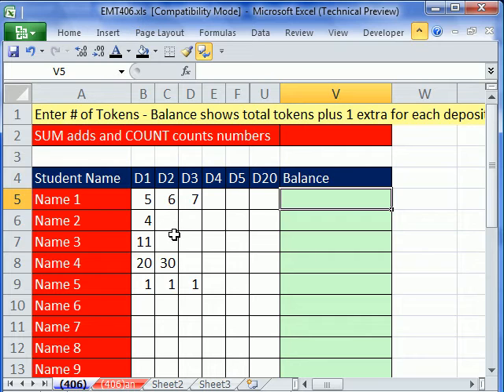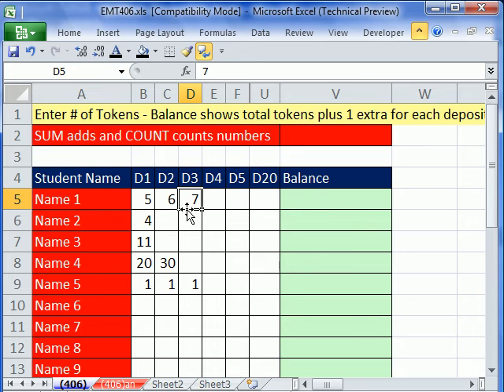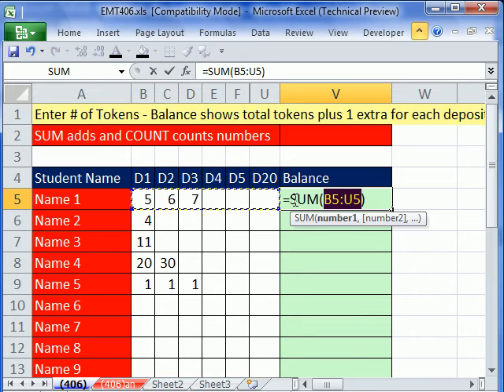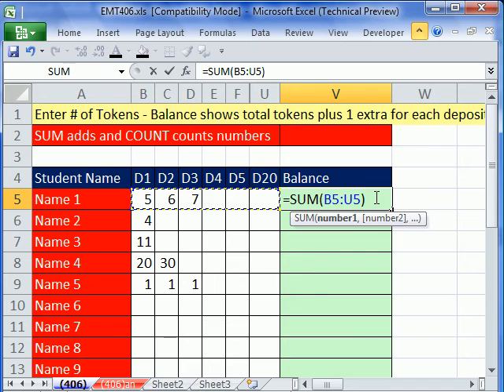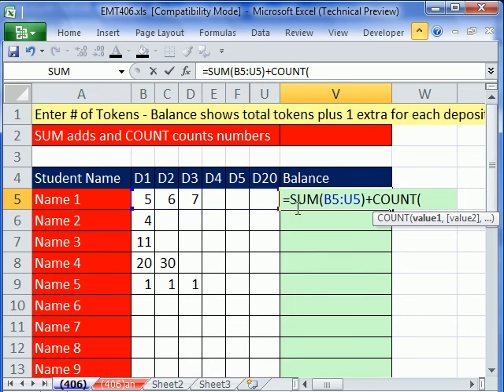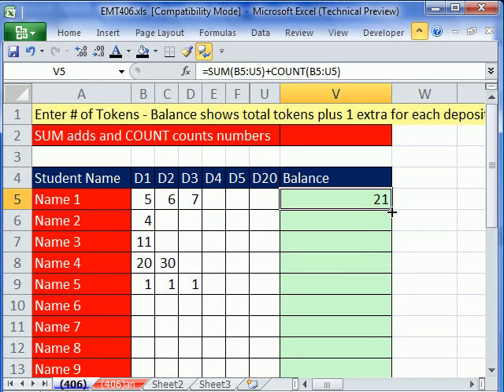Excel Magic Trick 406: Add 1 Extra For Each Deposit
See how to add numbers in range plus one extra for each cell with a deposit using the SUM and COUNT functions.